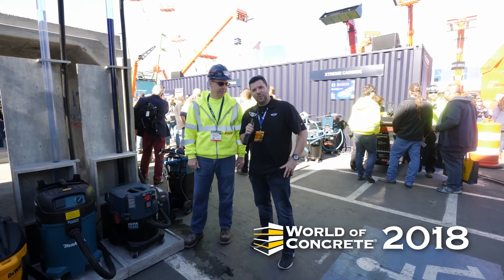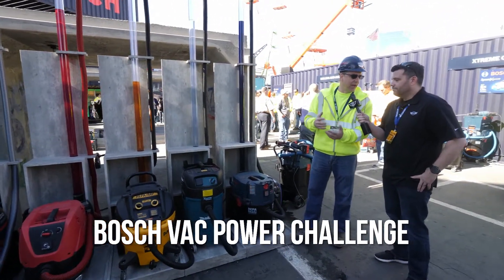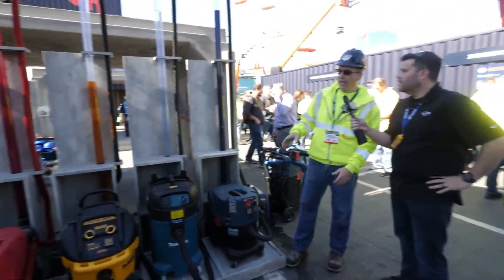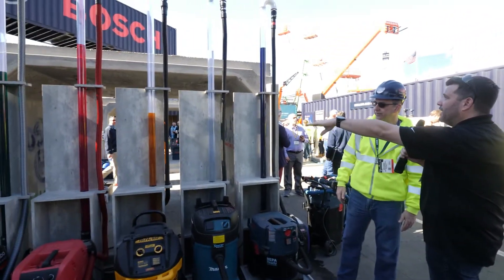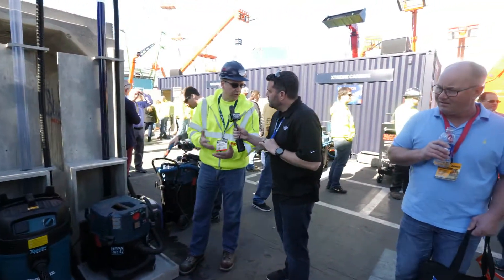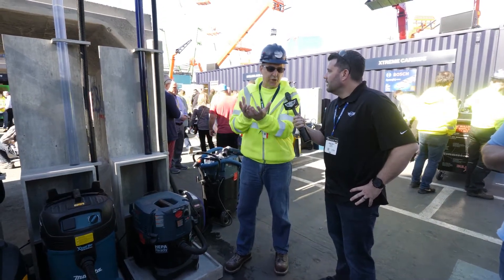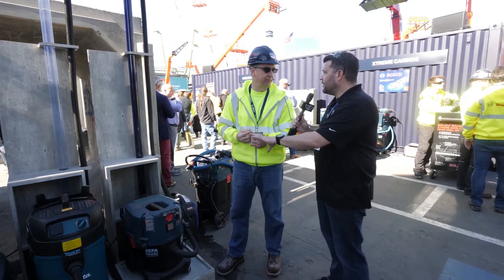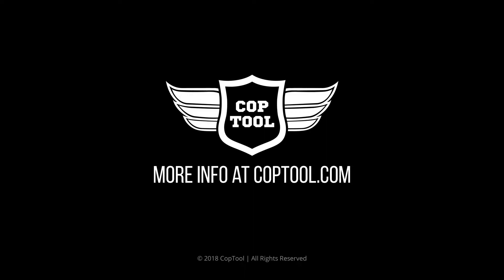Bosch Vacuum Power Suck Challenge 2018 World of Concrete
We did a very similar test with our field of OSHA Tablew 1 compliant vacs

- Bosch offers two really nice HEPA vacuum options in the VAC090A (9 gallon) and VAC140A (14 gallon) for dust collection. Their test shows water lift against Dewalt, Makita, Milwaukee and Metabo.